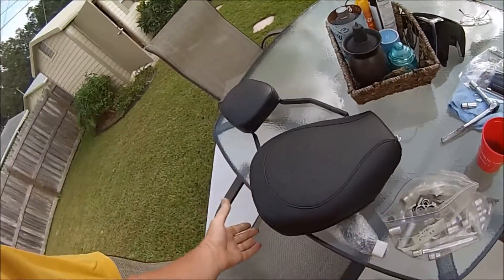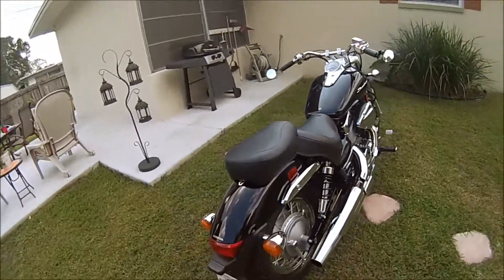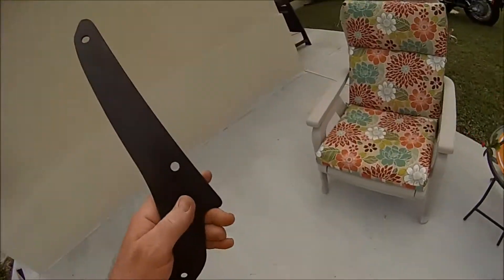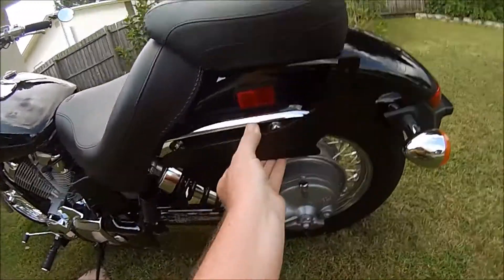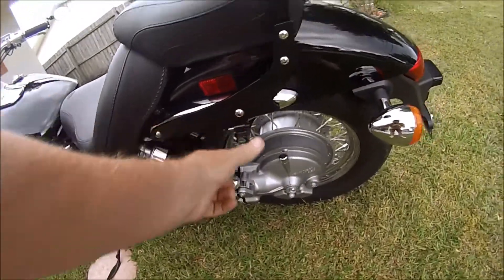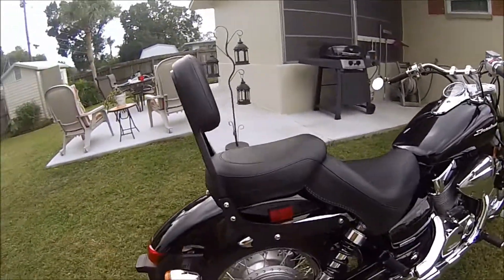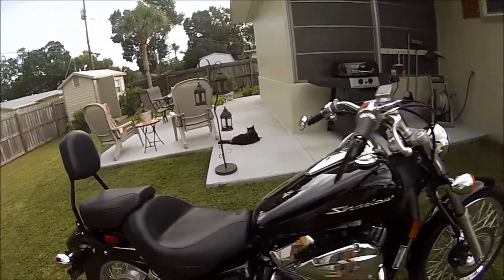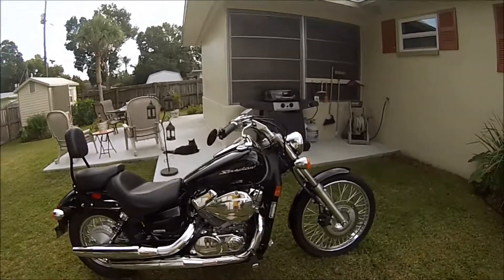Cobra Sissy Bar Black-Honda Spirit 2012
Added the cobra sissy bar for my girl. She loves it with the mustang seat! And it looks pretty good in black!